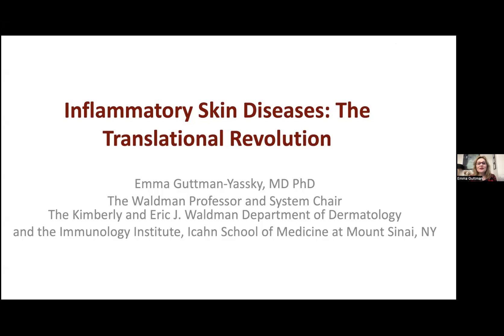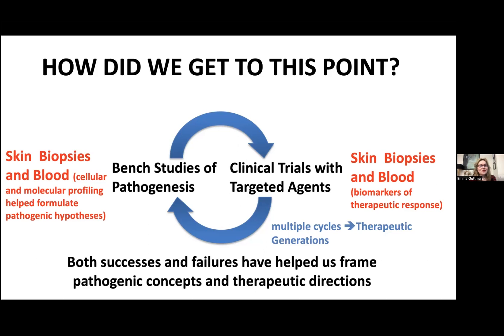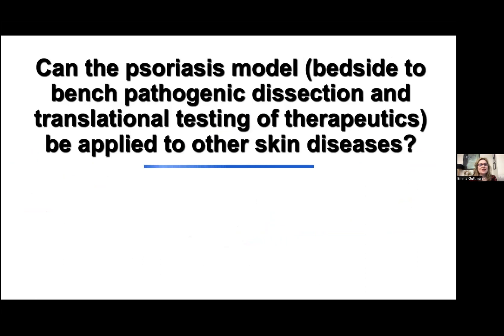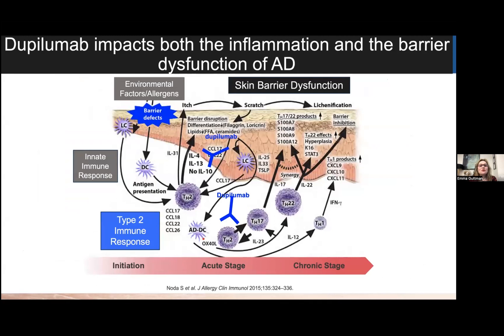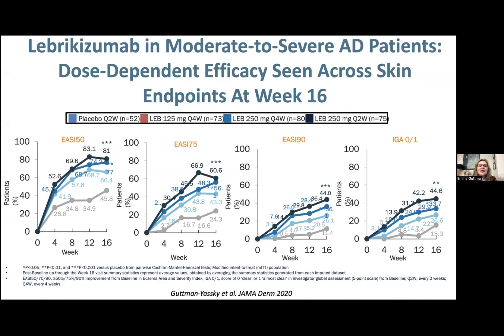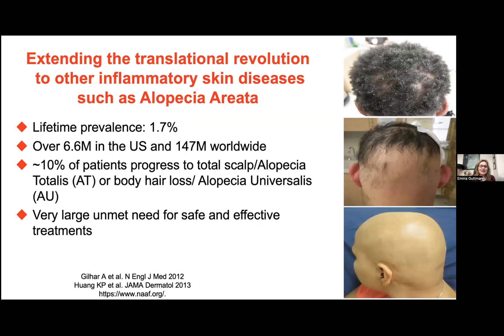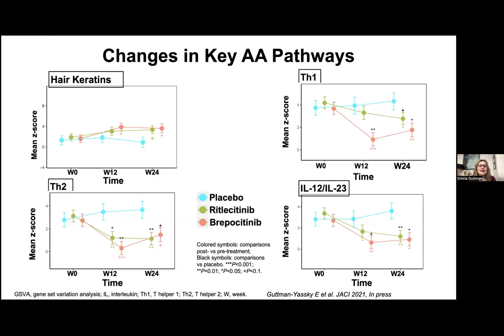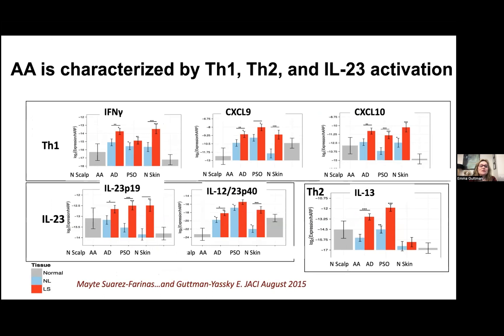Dr. Emma Guttman-Yassky presented “Inflammatory Skin Diseases: The Translational Revolution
Inflammatory skin disease affects approximately 1 in 10 people worldwide. Focussing on Atopic Dermatitis and Alopecia Areata, Dr. Guttman describes her latest research which is leading to new treatments and improving the lives of her patients.